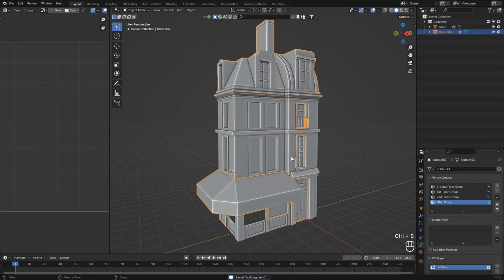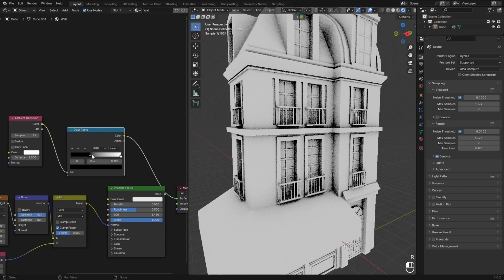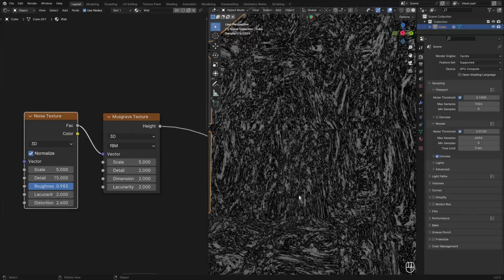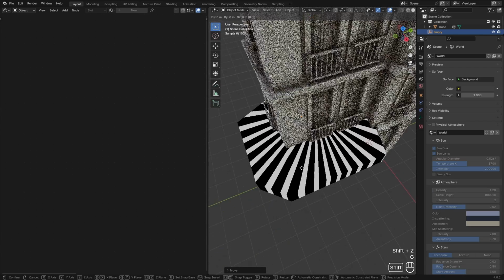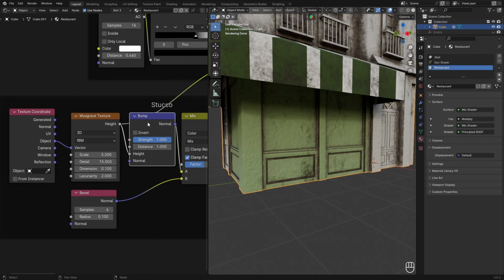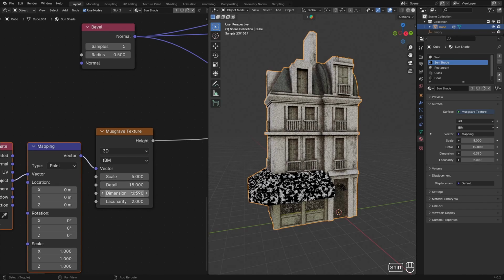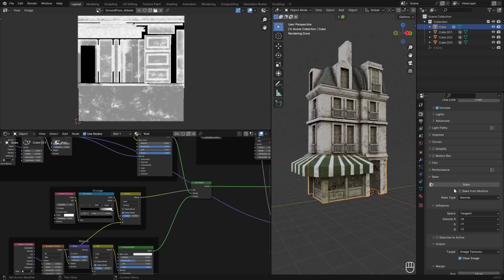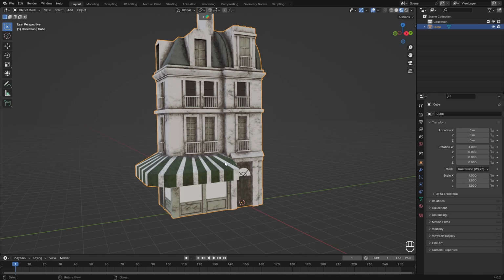How To Make Buildings in Blender | Part 4 - Texturing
In this part we will be diving into materials in Blender and I will show you how to bake your procedural materials to textures.

🎵Music🎵
I make all my music myself now!

Timestamps:
0:00 Intro
0:31 Stucco/Wall Material
12:22 Sun Shade Material
18:23 Restaurant Material
22:00 Door Material
23:28 Roof
25:10 Extra things
26:05 Baking
34:04 Finishing Up